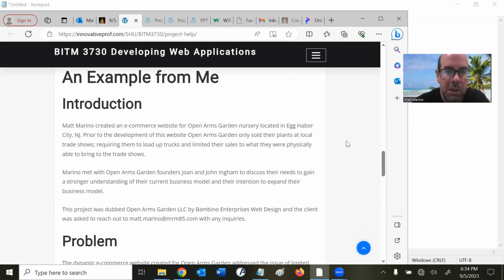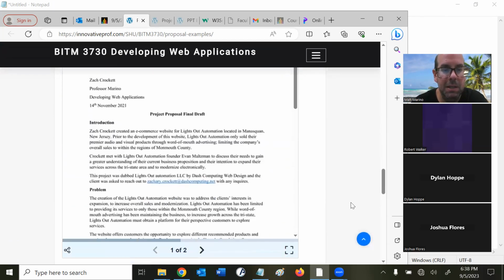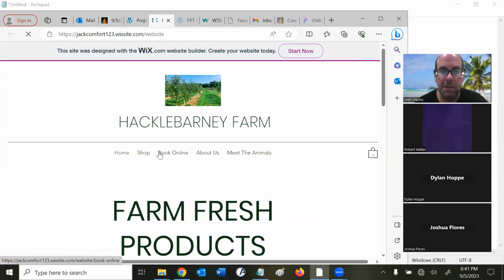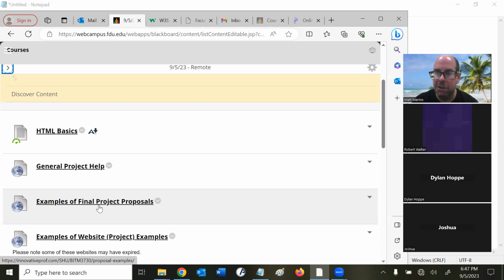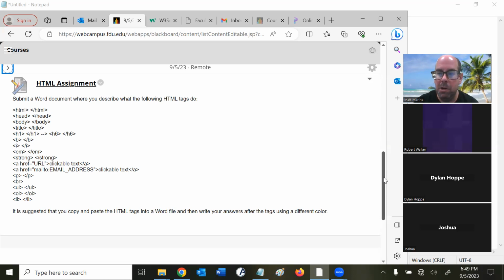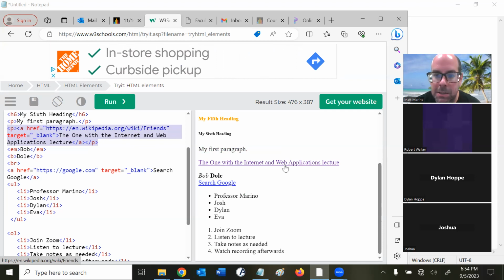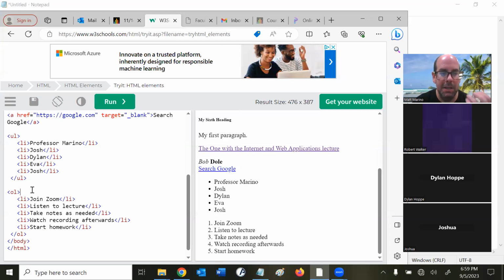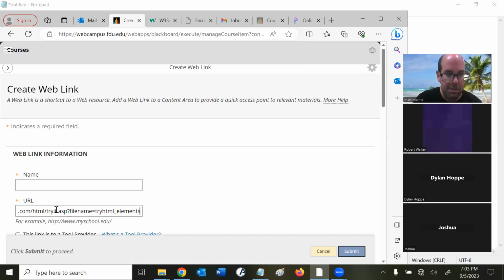INFO 2105 9-5-23 Part 2